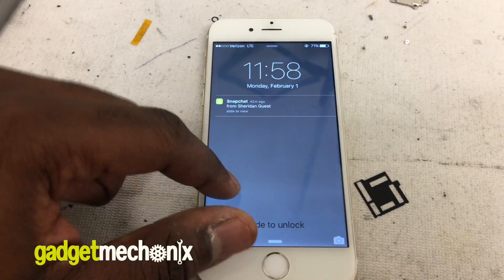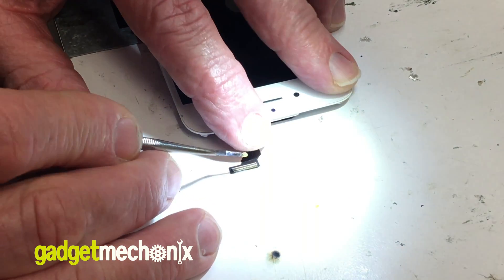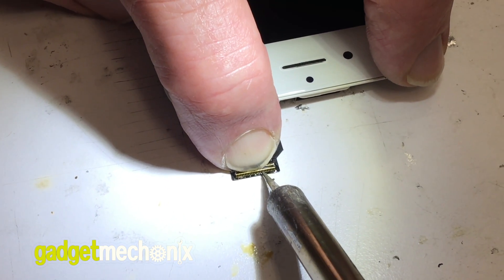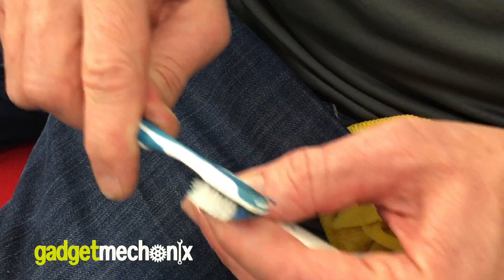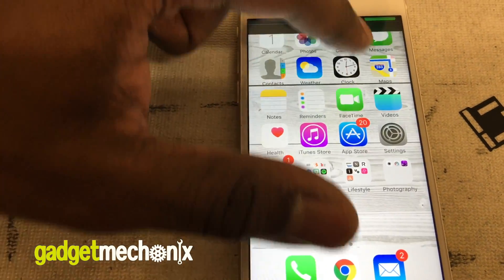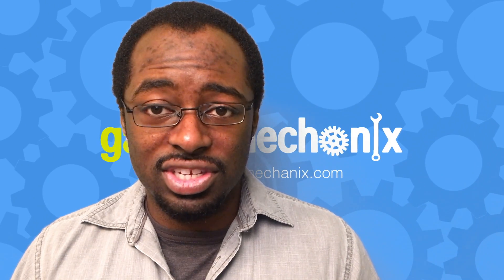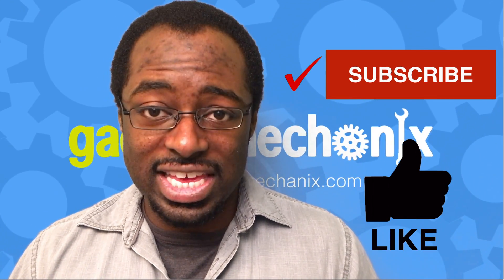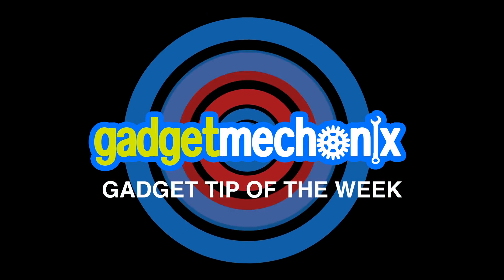How to fix an iPhone screen with digitzer issues (Gadget Mechanix) repair tips video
iPhone screen touch response (digitizer) sometimes stops working. The first thing you would think to do is replace the screen with a new one. Well, I think we have a solution on how to fix a screen with digitizer issues WITHOUT replacing it. Watch the video and find out how.

For the best prices on parts to repair your broken gadgets - visit us to find great deals on parts for all of your broken gadgets!

Gadget Mechanix assumes no liability for property damage or injury incurred as a result of any of the information contained in this video. Gadget Mechanix recommends safe practices when working with power tools, electrical equipment, blunt instruments, chemicals, lubricants, expensive electronics, or any other tools or equipment seen or implied in this video. Due to factors beyond the control of Gadget Mechanix, no information contained in this video shall create any express or implied warranty or guarantee of any particular result. Any injury, damage or loss that may result from improper use of these tools, equipment, or the information contained in this video is the sole responsibility of the user and not Gadget Mechanix. Only attempt your own repairs if you can accept personal responsibility for the results, whether they are good or bad.